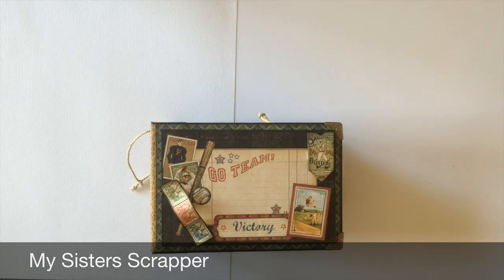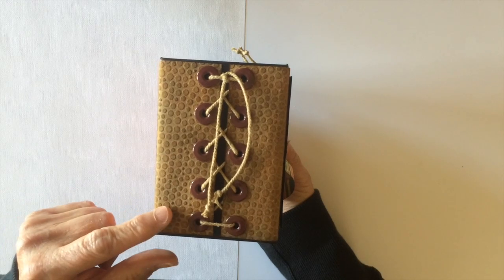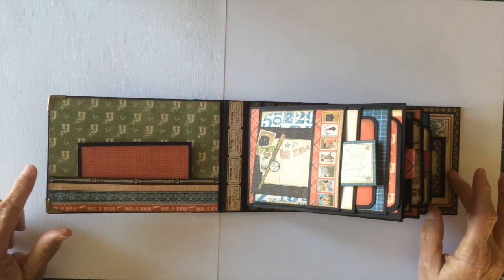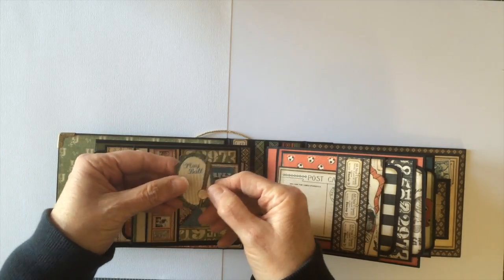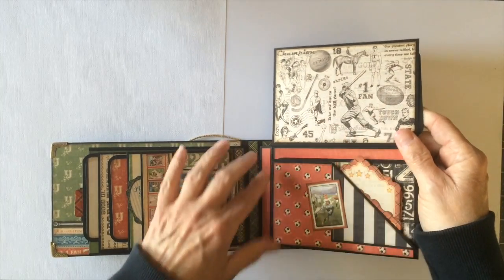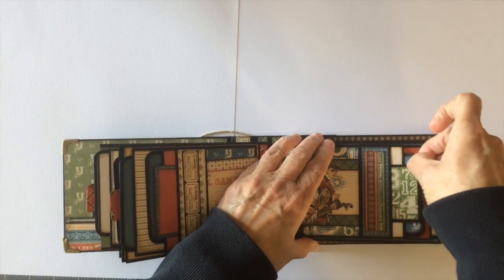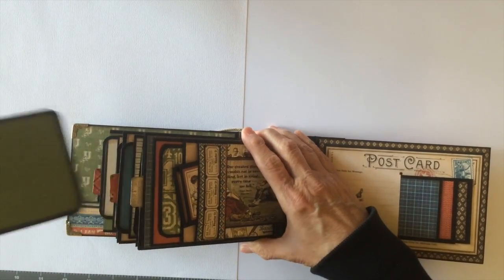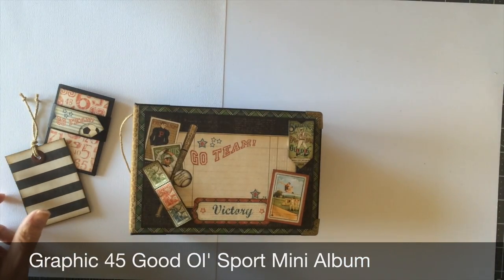Graphic 45 Good Ol' Sport Mini Album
I created a mini album using the Graphic 45 Good Ol' Sport paper collection. To create this mini album I used the 8x8 paper pad, the pockets and tags collection, as well as the coordinating 6x6 paper pad.